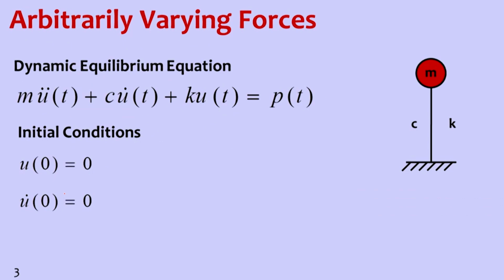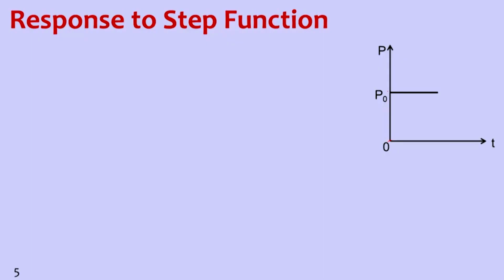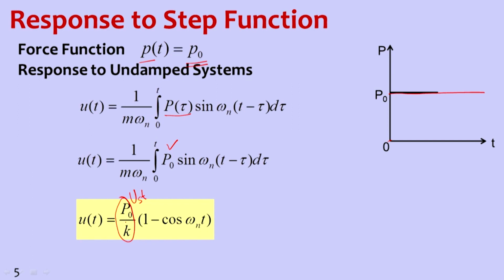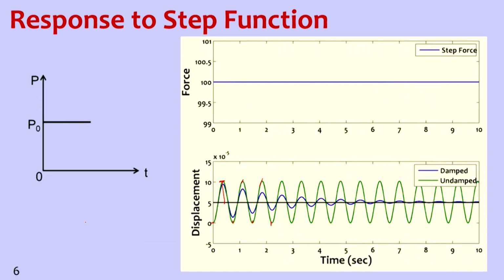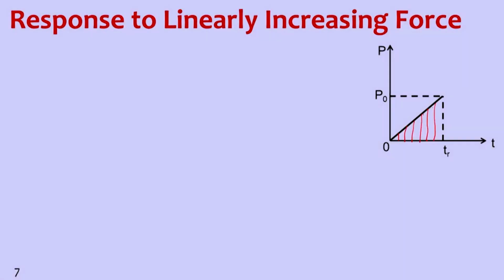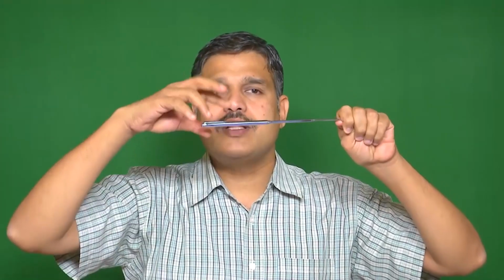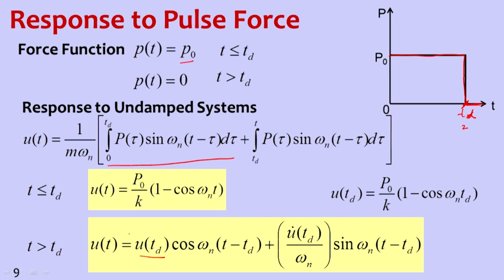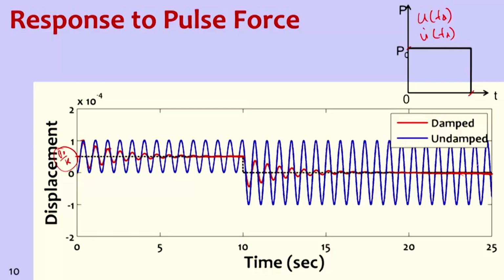Module 2: Special Cases in Arbitrary Force